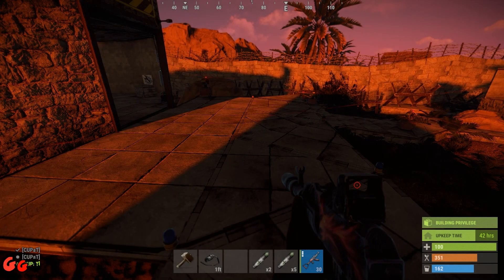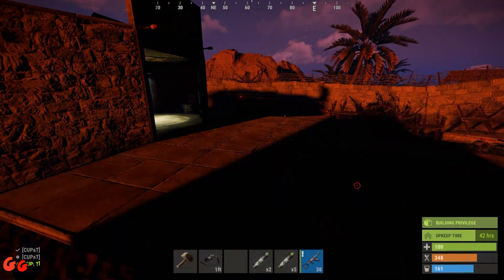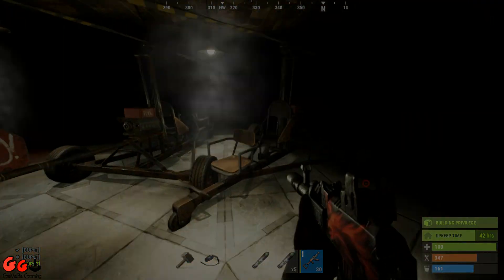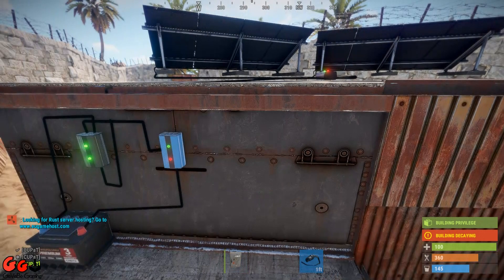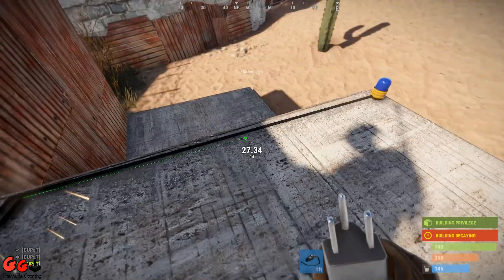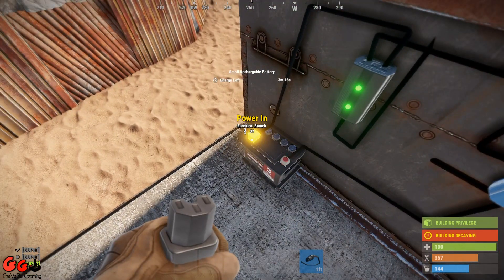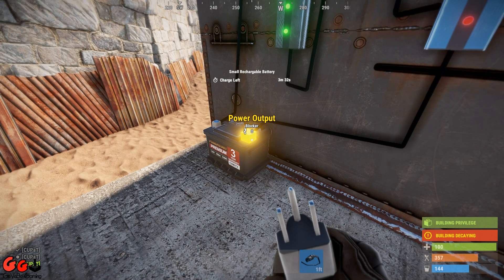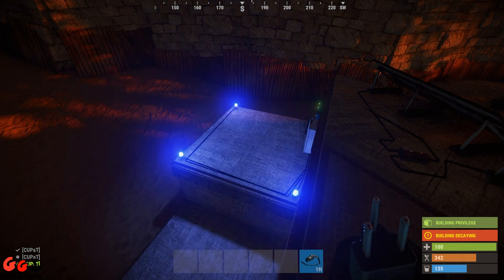Rust Electricity Tutorial - Auto Lights - Includes Wiring Diagram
A wiring diagram is included at the end of the video.